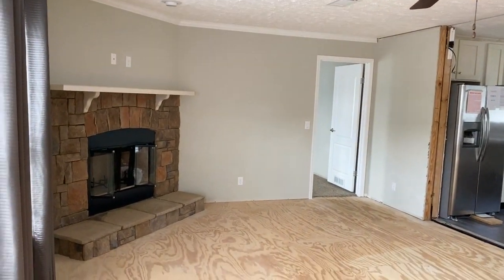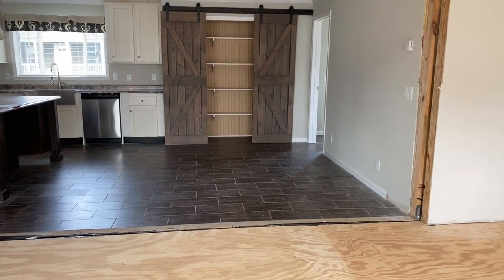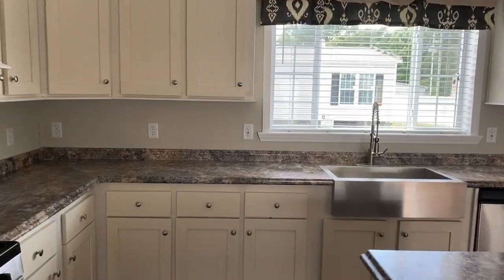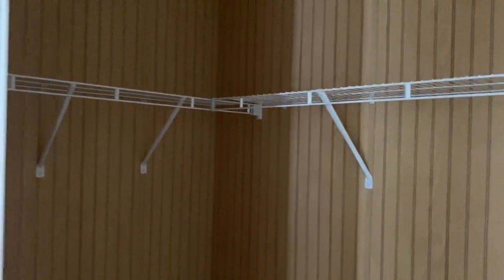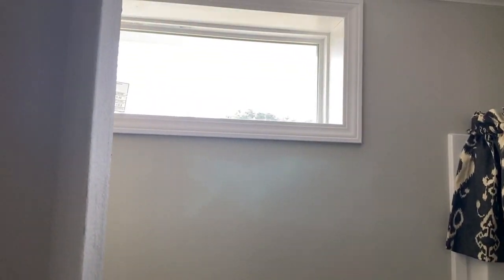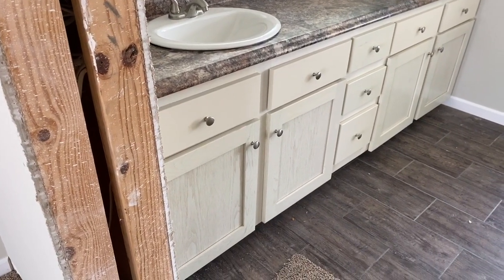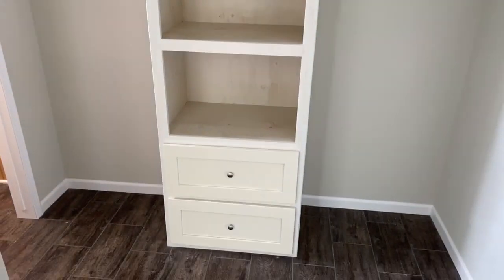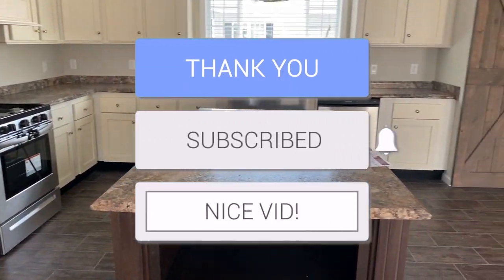KABCO SERIES | UNIT 922 | FIVE STAR MANUFACTURED HOMES | Mobile Home Diva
Hello family,

found this gem of a place in Bowden GA and the homes are beautiful.

Five Star Manufactured Homes
738 E. College St.
Bowdon, GA 30108

Business Hours
Monday through Friday 8:00 AM - 5:30 PM

Christie Vaughn
4920 Bill Gardner Parkway # 103